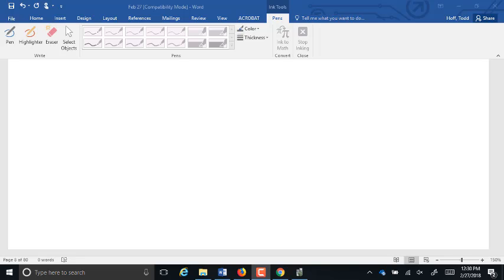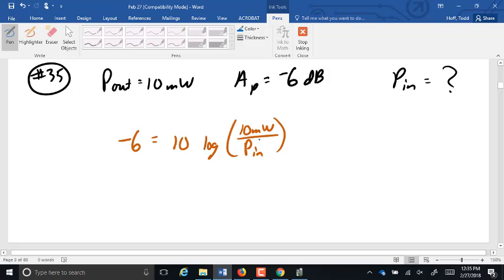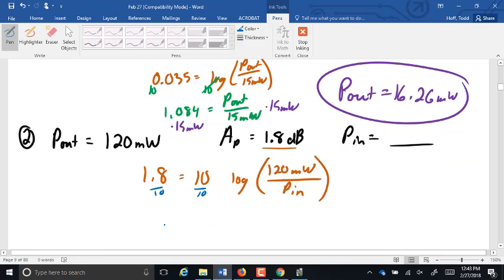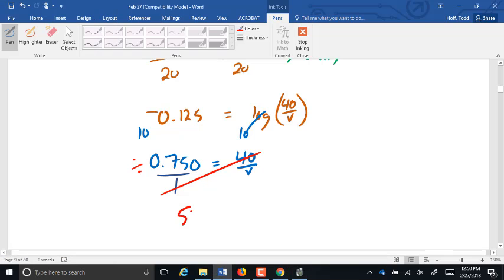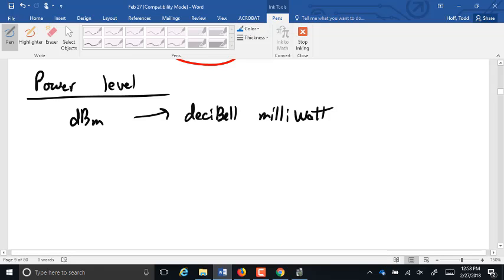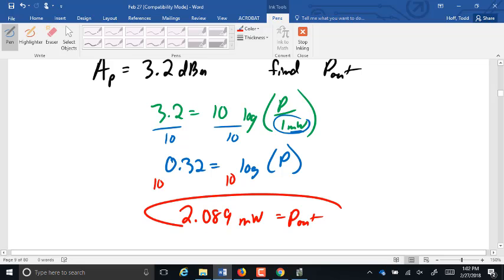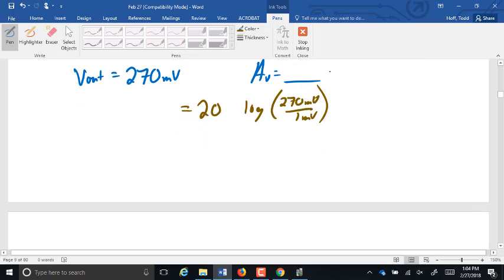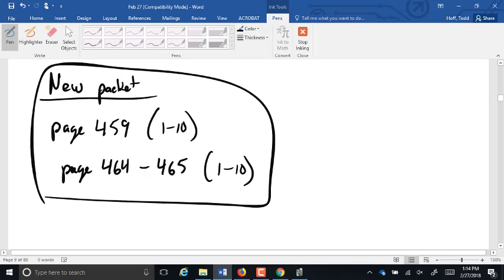18 Solving Logarithmic Equations